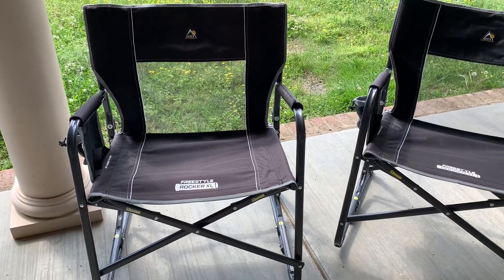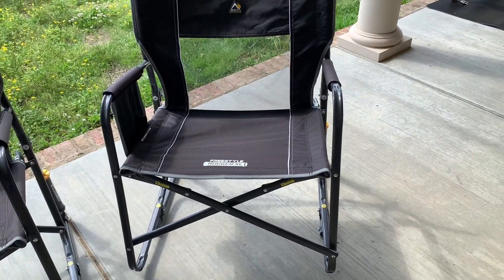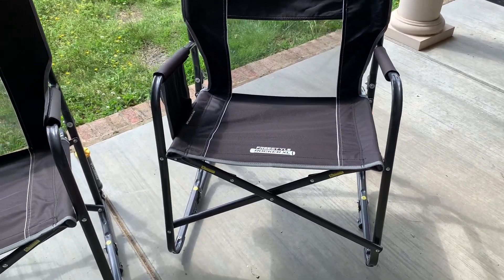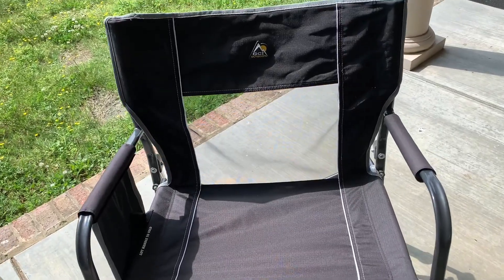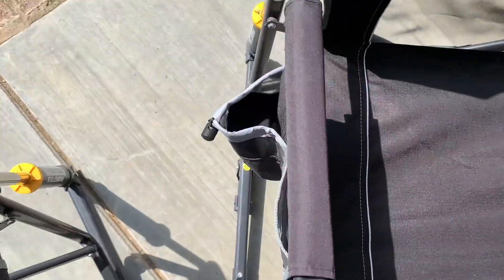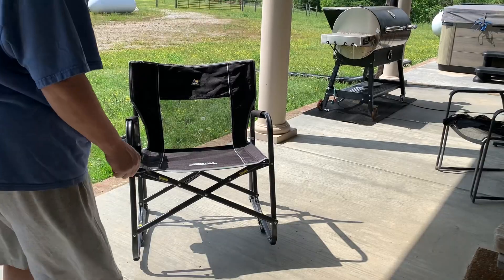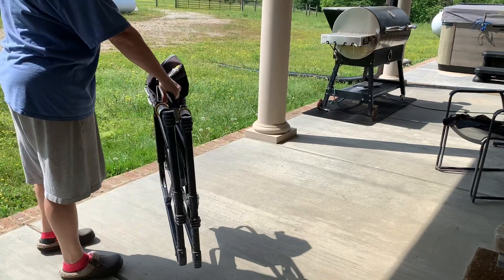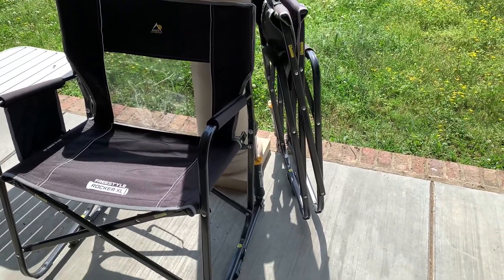GCI Outdoor 47010 Freestyle Rocker XL Review, how easily these fold up